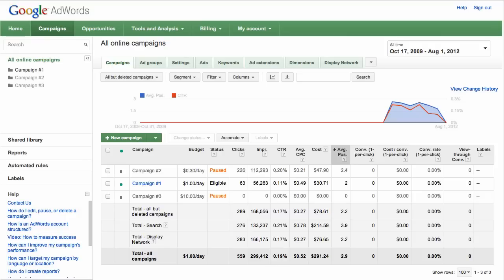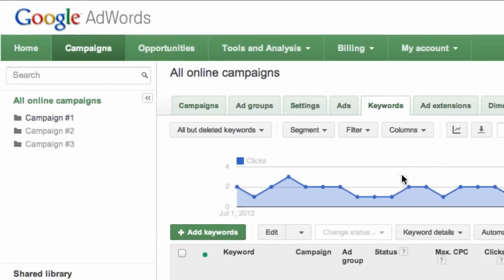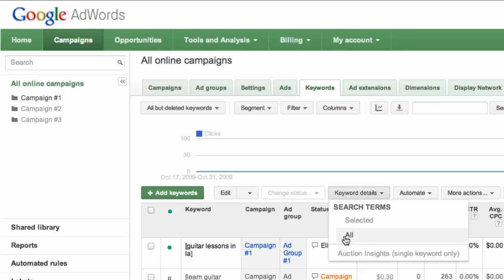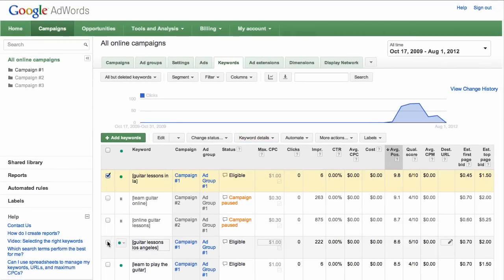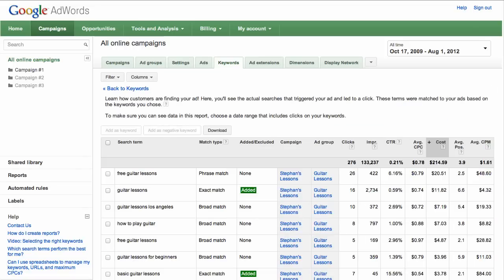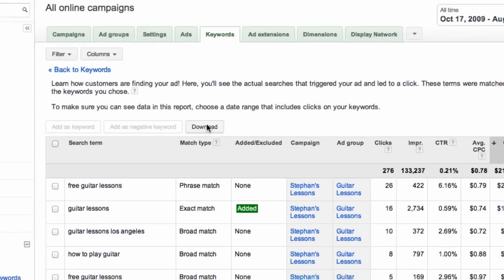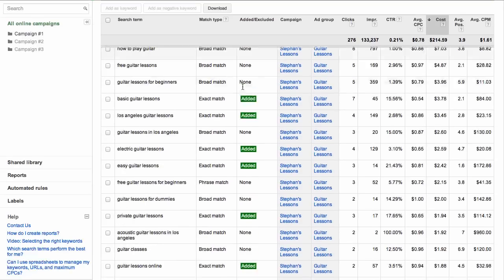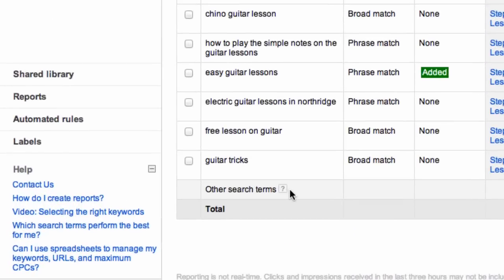How To See Search Terms on AdWords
In this video we'll show you how to review the search terms users entered before seeing your AdWords ad. You can use this knowledge to create more effective campaigns.